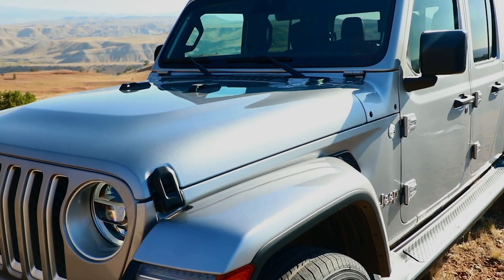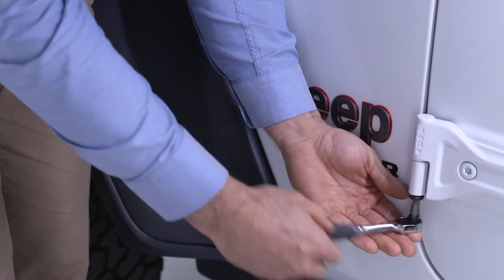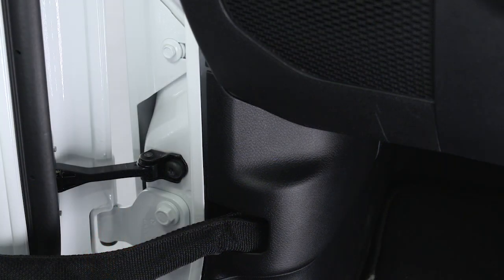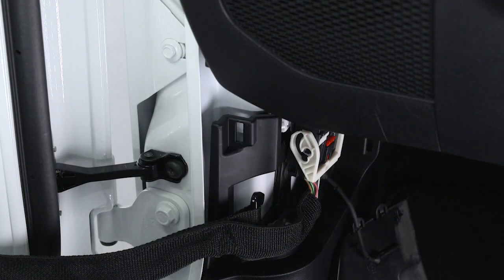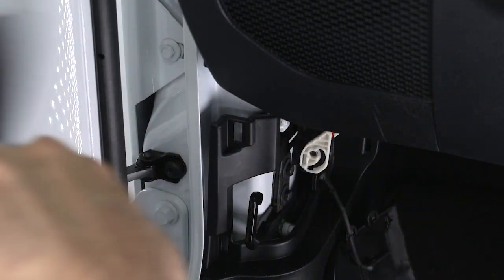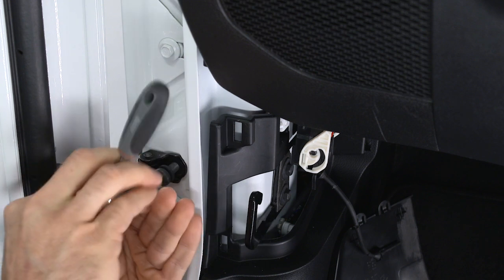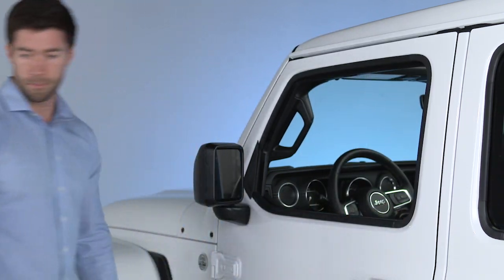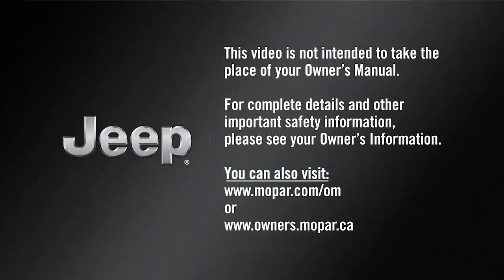Front Door Removal | How To | 2021 Jeep Gladiator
Learn how to remove the front door on 2021 Jeep Gladiator. Driving becomes more fun with an open-air cabin. This video explains how to remove the doors from your Jeep hinges.

Transcript

[music playing]

To remove either of the front doors on your vehicle, first roll down the window to prevent any damage. Find the supplied tool kit inside the center console and use the #50 Torx head driver to remove the hinge pin nuts from the upper and lower outside hinges of the door.
You’ll find a fastener bin with dedicated slots to hold each of the hinge pin nuts located below the rear seat. You can stow them in the slots provided.

Next, find the plastic wiring access door under the instrument panel. Slide the cover straight back toward the rear of the vehicle to detach the tabs and remove the cover. Do not try to pry it back or outward, or you could damage the plastic cover.

Now it’s time to disconnect the wiring harness. First, push the locking tab upward to unlock the harness. Push and hold down on the security tab, located beneath the wiring harness, and at the same time, lift up on the harness lever. Once the harness lever is up and in the open position, pull the harness straight down to disconnect it. Store the wiring connector in the lower door basket.
Finally, use the #40 Torx head driver to remove the check bolt from the center door check and stow it in the fastener bin. You can now lift the door upward, being sure to clear the hinge pins, and remove the door.

To reinstall the doors, carefully reverse these removal steps. You’ll note a longer pin on the upper hinge. This helps guide the door into place during reinstallation.
Keep in mind, these doors are heavy. The help of a second person is recommended.

Please use caution during removal and reinstallation.